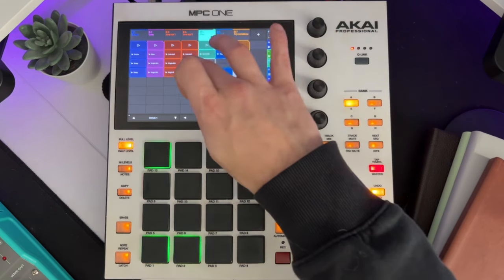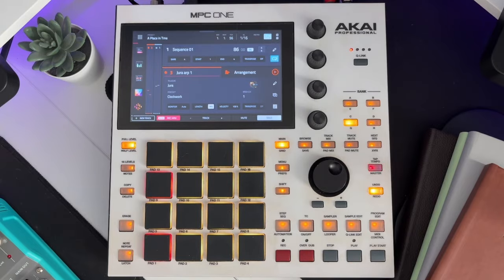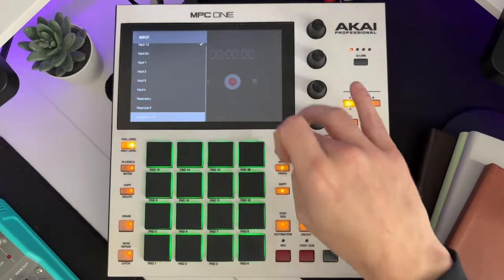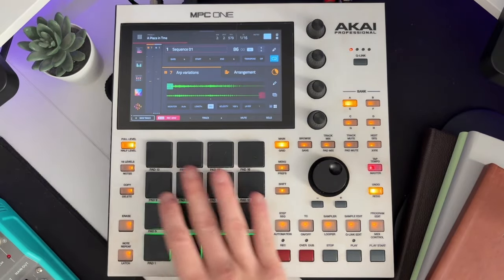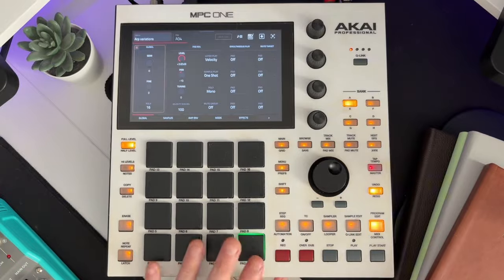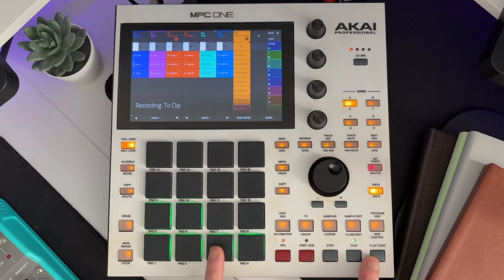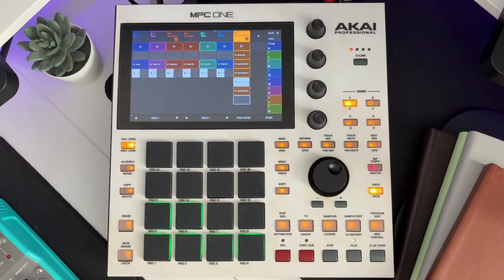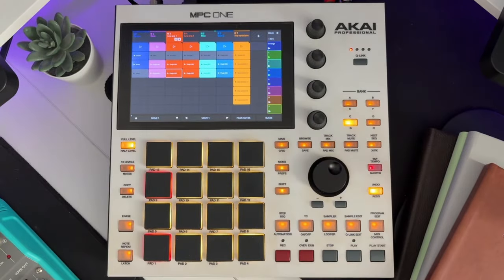Akai MPC • Endless Variations???